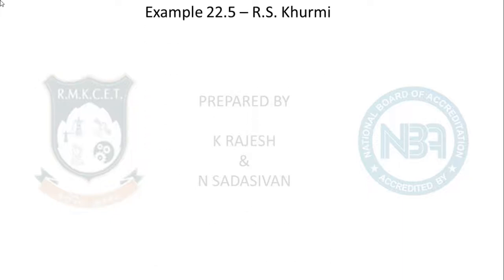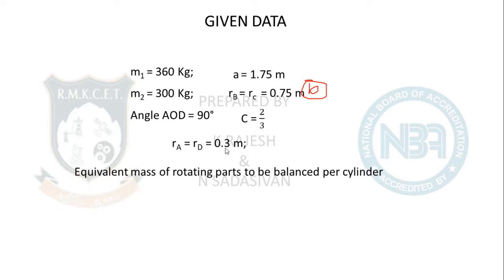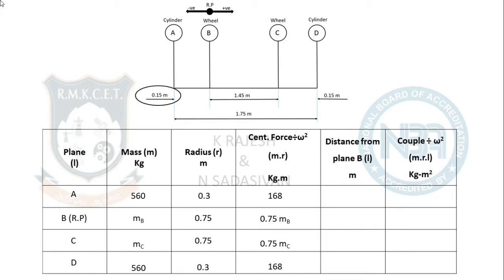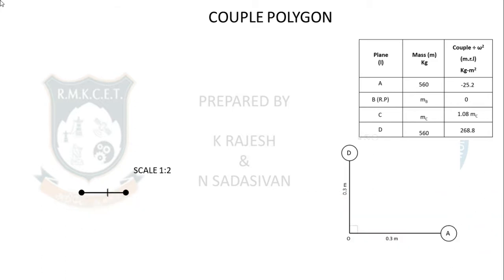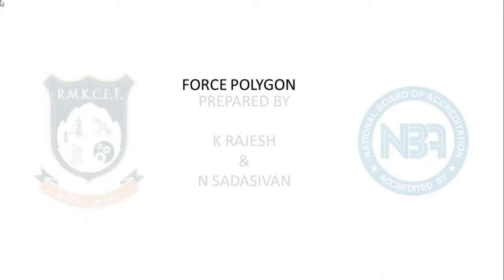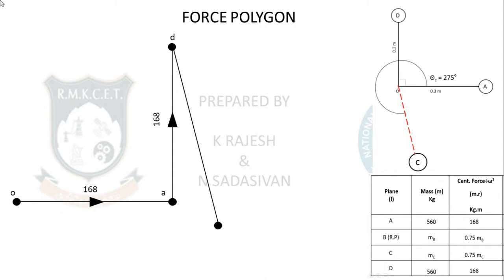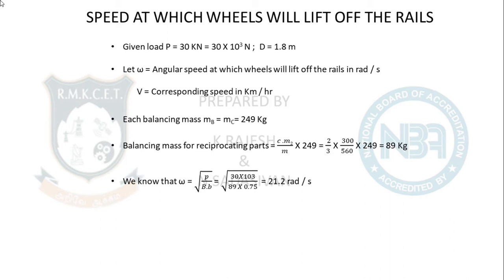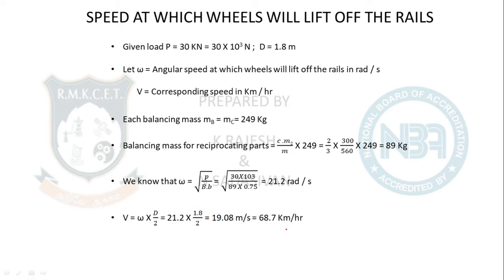4.6.6 Problem 6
Problem on Balancing of Reciprocating Masses